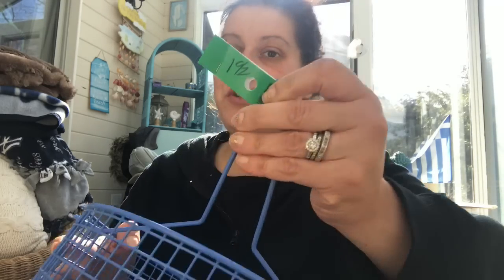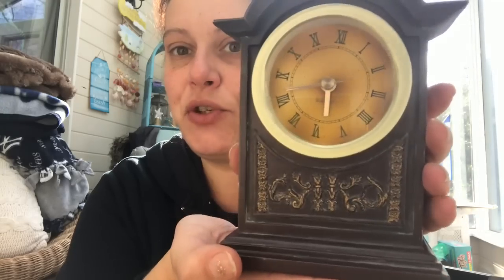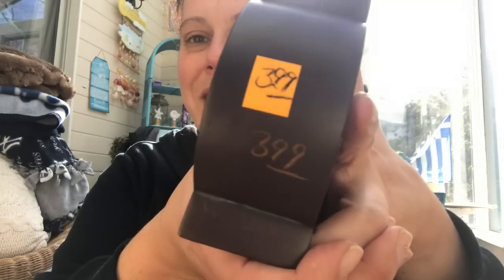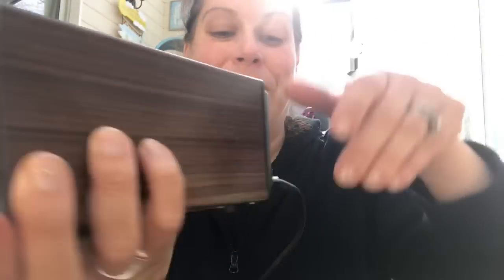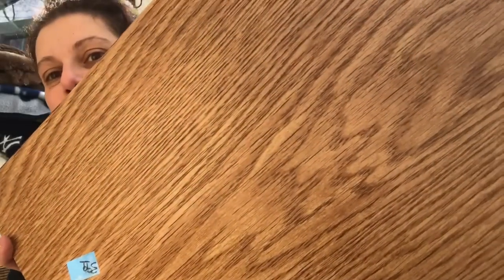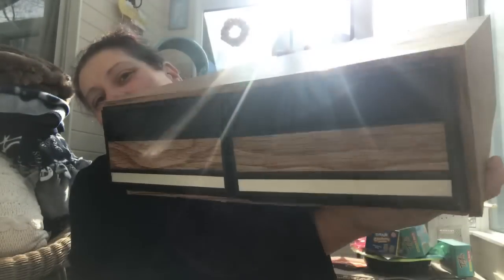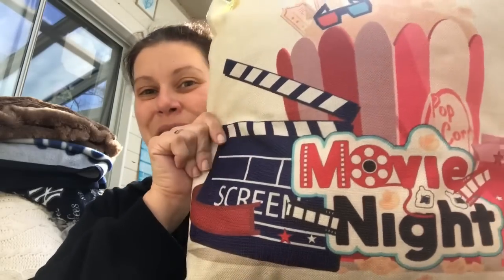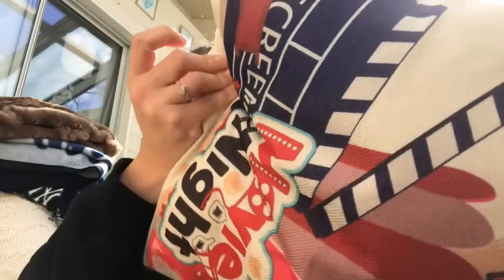Thrift Store Haul! 🛍 Nov 2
Today’s thrift store haul!! Wooooo! I didn’t find what I went in looking for, but that never stops me from finding super cool finds at amazing prices!!